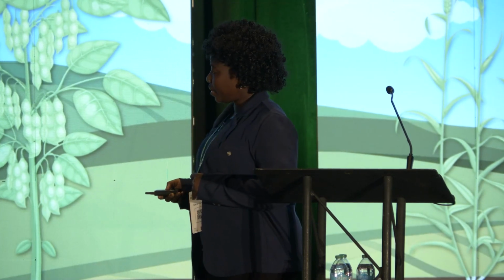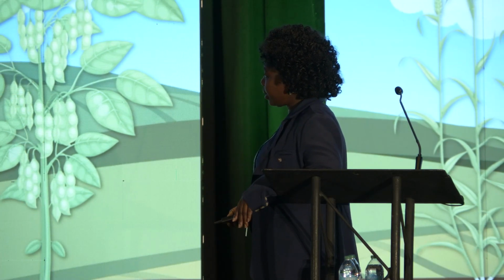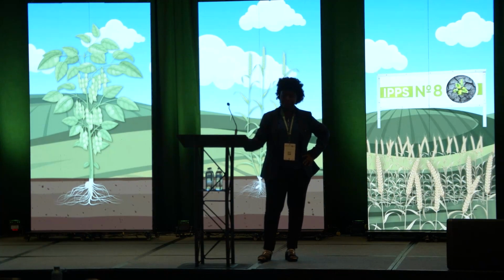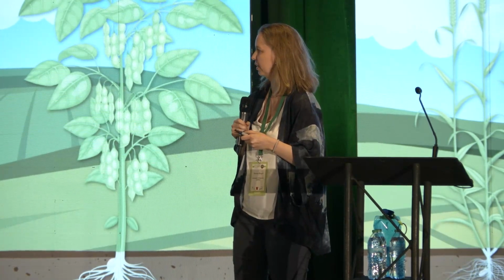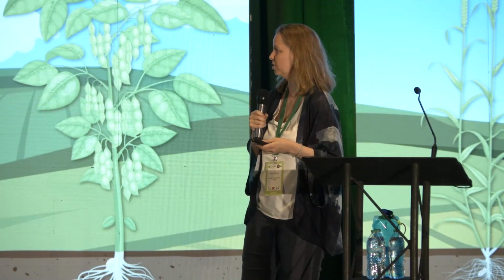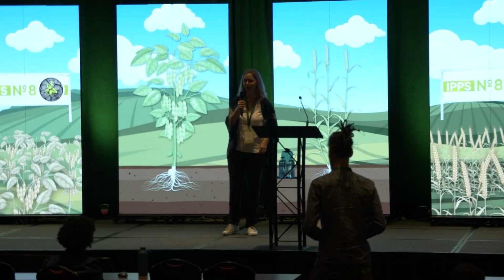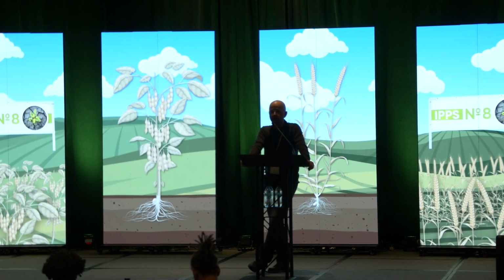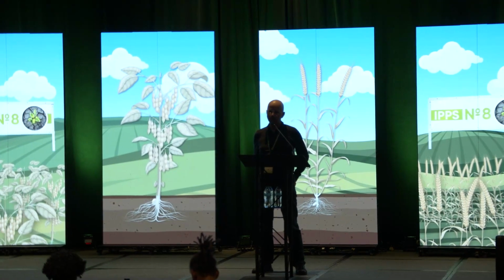International Plant Phenotyping Symposium No. 8 - Session 6.2: Phenomics for Gene banks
Session talks:

Phenotypic Variability Analysis of Dwarf Coconut (Cocos nucifera L.) Genotypes for Yield & Yield-Component Traits (Linda Arhin)

OzBarley: From Genome to Phenome & Back Again (Bettina Berger)

Keynote discussion & Poster flashes 6:

Buden, Masa "Evaluating Seed Priming Techniques in Soybean (Glycine max.) Using Thermal Imaging to Enhance Germination and Crop Resilience"

Feldman, Alexander "Quantification and morphometric analysis of tuber shapes of potato (Solanum tuberosum) using spherical harmonics "

Rairdin, Ashlyn

Torres, Vladimir "How stable are the genetic markers associated with gene expression as molecular phenotypes?"